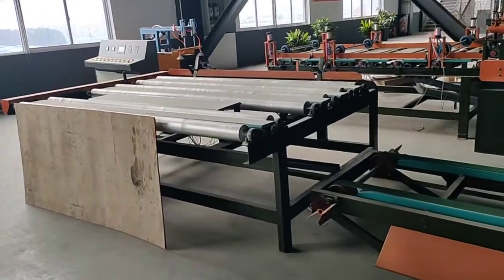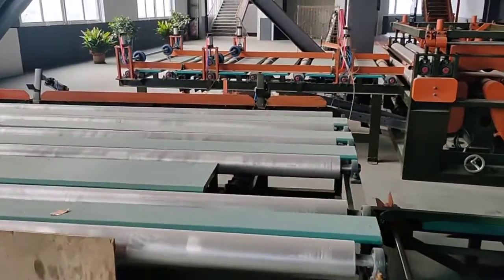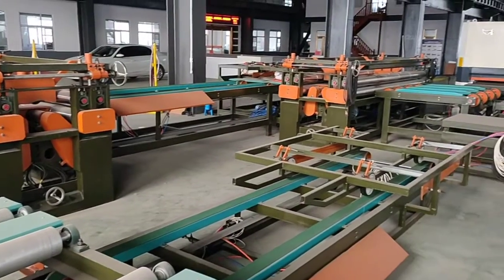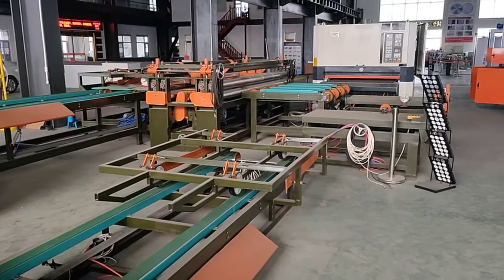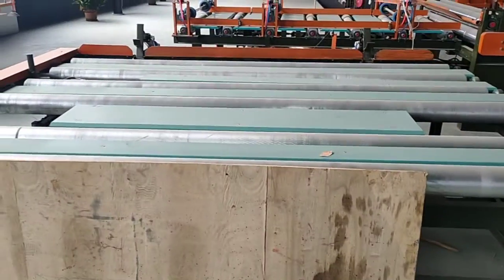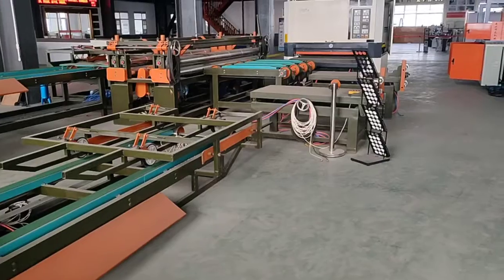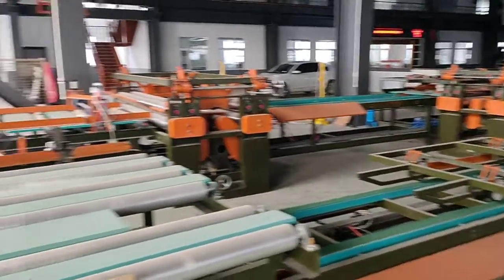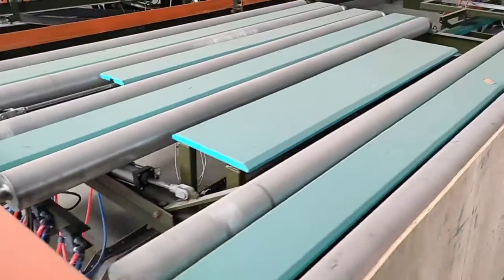Automatic roller type edge trimming saw high capacity DD saw machine for plywood, MDF, PB, etc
Sinoeuro Machinery manufacturer is a professional manufacturer for Veneer peeling, plywood machinery solutions plant with factory layout and processing technology. We are your trustable partner. We Value Commitments, Quality Assurance, Clients focused & Service driven.

Should you interested please kindly check our website for more information.

We are committed to provide customers complete solutions for veneer peeling line, plywood making plant,LVL,block board, PB,OSB production Line etc. Main equipments include: wood veneer peeling machine,dryer, glue spreader, pre-press, hot press, core composer, double sizer saw, sanding machine, boiler, and related plant accessories, etc. We give one year warranty for exporting machines and on-line Free service. We have CE certification and SGS approved. Our engineers are available to abroad for machine installation and worker training. We can also provide with technology support on customers’project,like technology transfer,flow chart drawing, production process procedure, plant construction and production material supply etc. With high quality equipment and experienced technology support, Sinoeuro Machinery will together with you to create a more brilliant future.
Our Advantage:
1. Long-history Factory with Mature Technology
Plywood machinery manufacturer with 24 years history. Experienced engineers ensure the technical update and R & D of the machine.
2. One-Stop Service
We can provide complete solution from layout design,process flowchart,customize equipment to final installation.
3. 24h Free On-line Service
A good assistant of customers to provide professional machinery solution with 24h online service.
4. Experienced After-Sales Service
Experienced technicians available for aboard installation and training.
5. Quality assurance& Factory Direct supply price
We are factory manufacturer, can offer you best price with quality guaranteed machine.